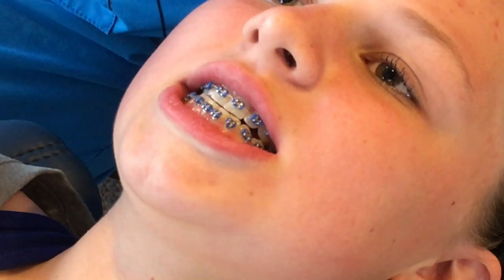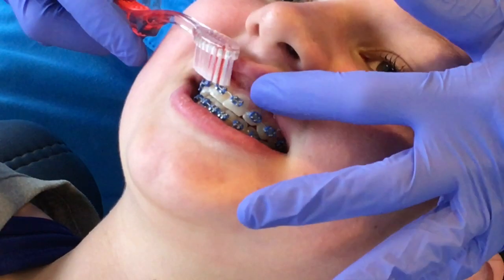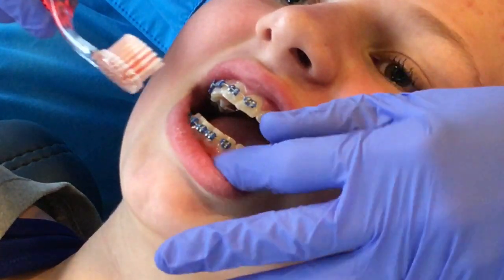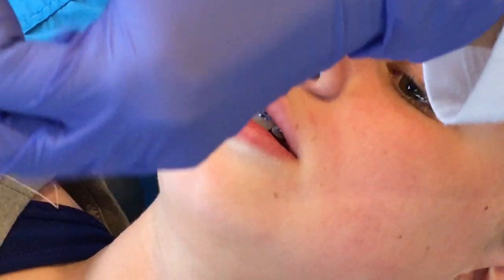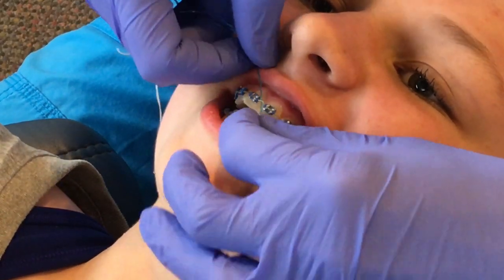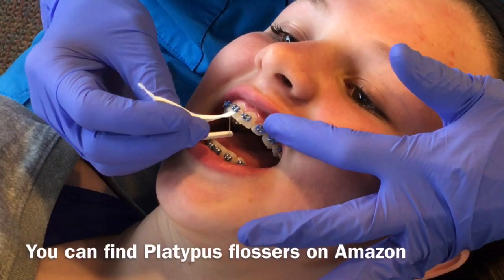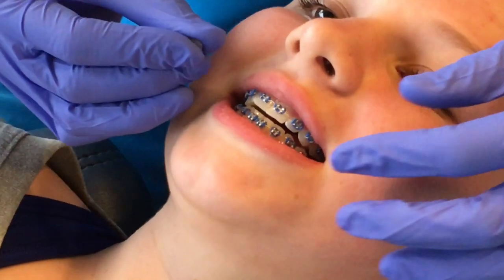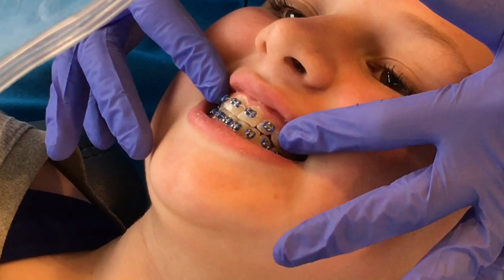Henseler & Kocian Orthodontics- Hygiene care for braces